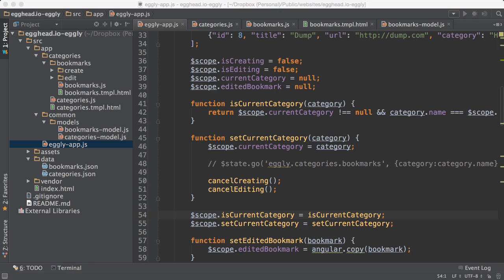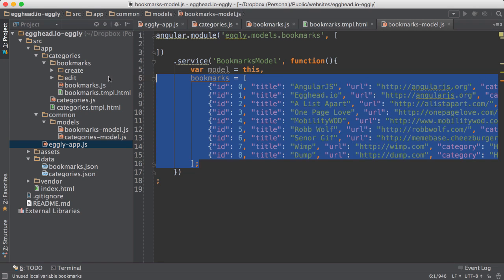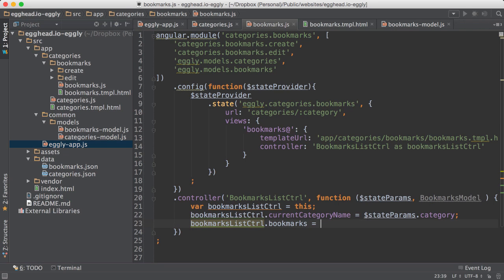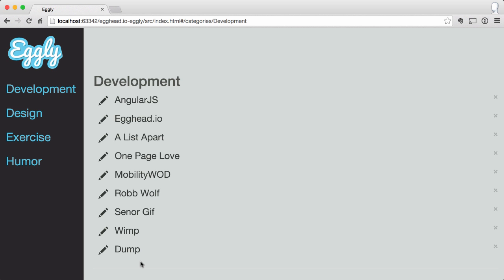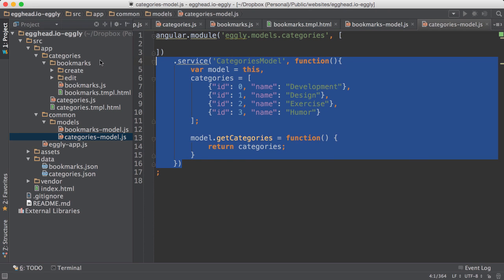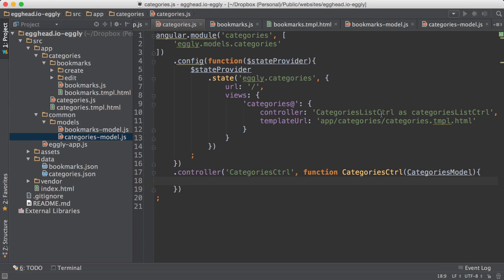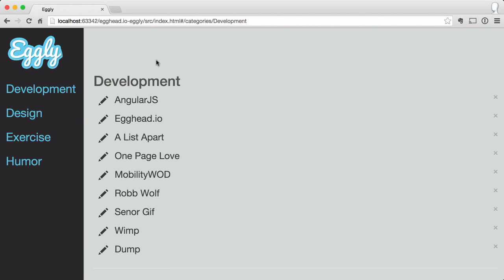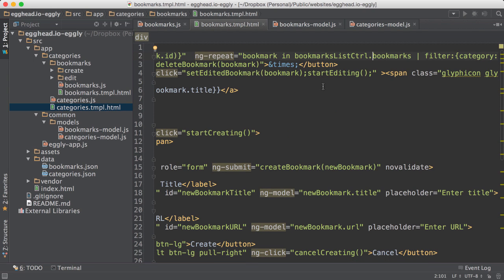09 egghead angularjs angularjs architecture refactor to a data model